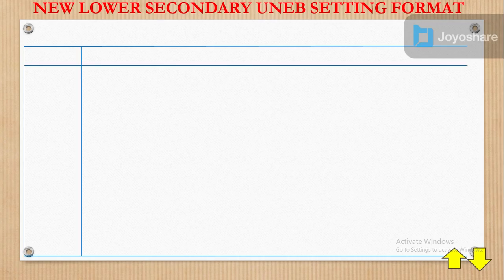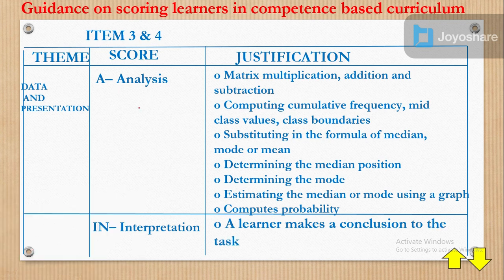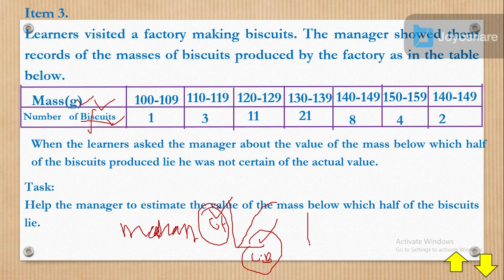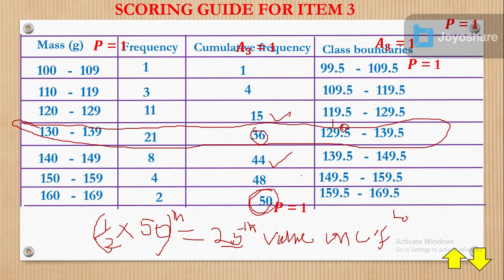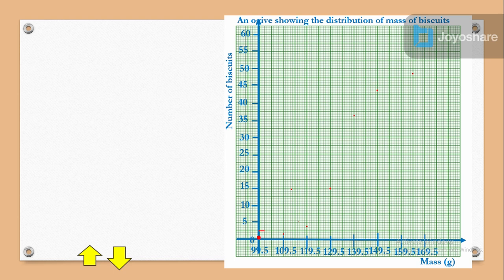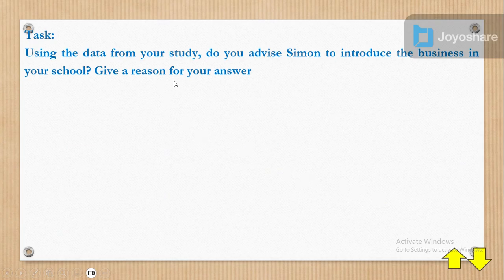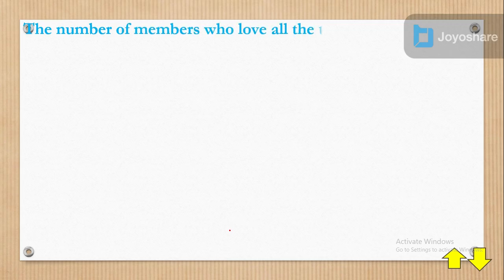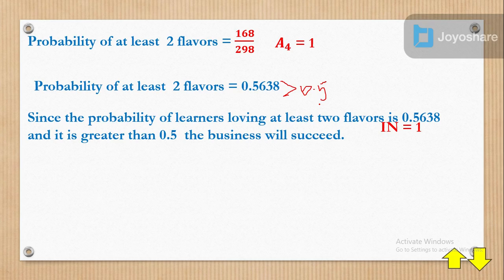NEW UNEB SETTING FORMAT AND SCORING GUIDE FOR ITEM 3 & 4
In this video i take you through , the setting format of item 3 and 4 of NLSC UCE mathematics with solved examples and how to mark or score them.